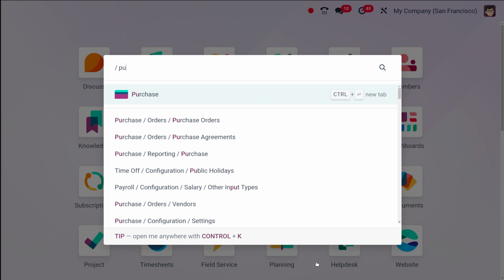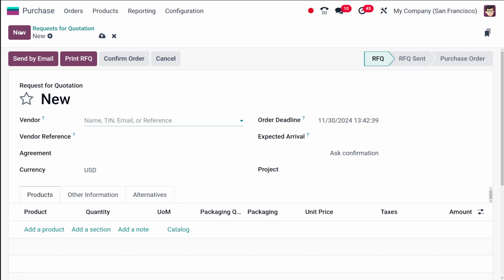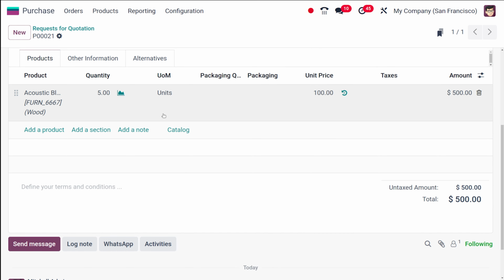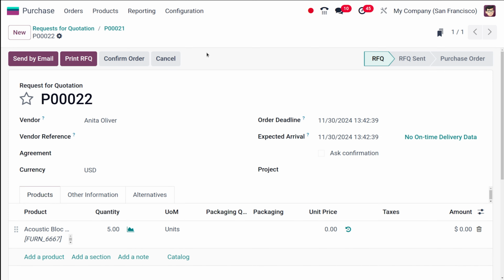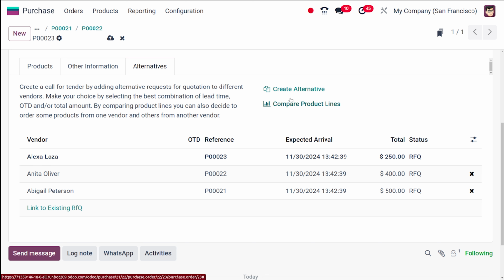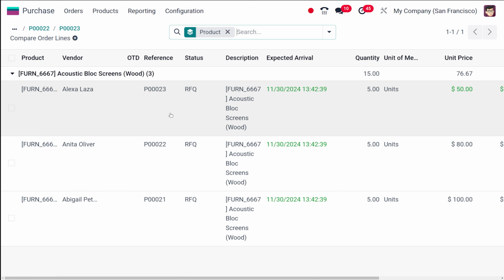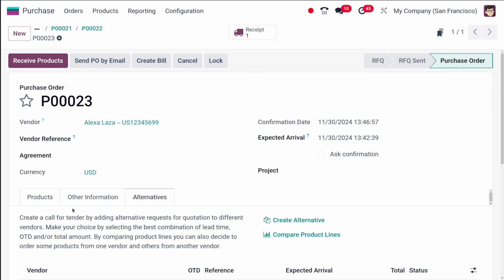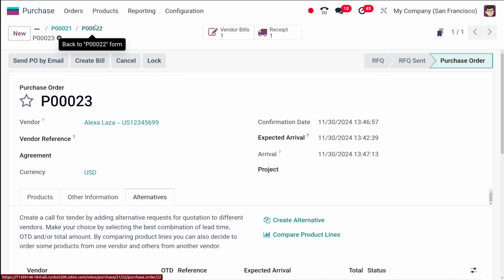How to Manage Purchase Alternatives in Odoo 18 | Odoo 18 New Features | Odoo 18 Purchase Tutorials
Learn how to optimize your procurement process with Odoo 18's Purchase Alternatives feature. This video will guide you through the steps of creating and managing alternative products or services for your purchase orders. By leveraging this powerful tool, you can ensure competitive pricing, improve supplier relationships, and streamline your procurement workflow.

Key Topics Covered:

Creating Purchase Alternatives
Comparing Alternative Products or Services
Selecting the Best Option
Impact on Purchase Orders and Invoices
Discover how to make informed purchasing decisions and maximize your savings with Odoo 18.